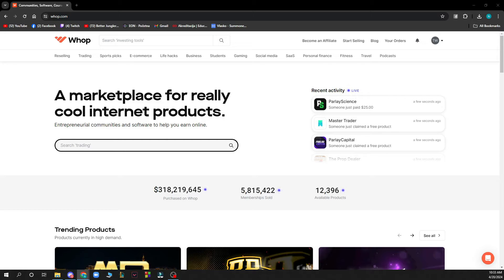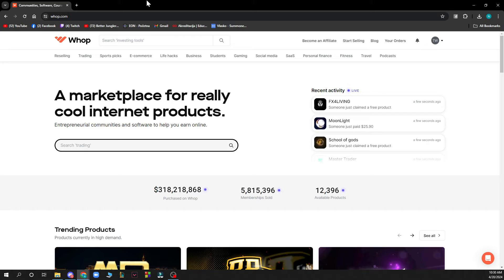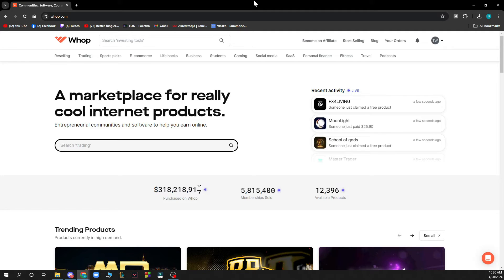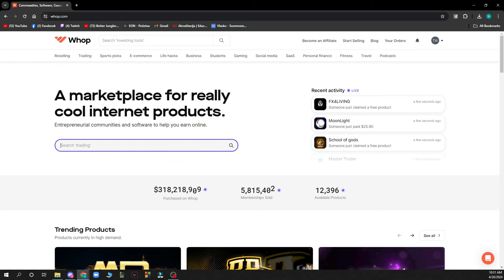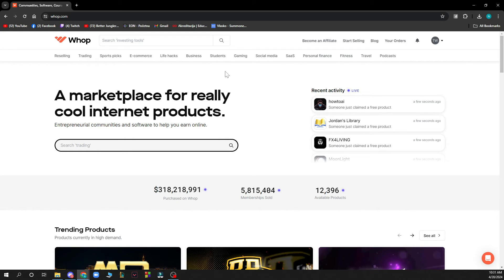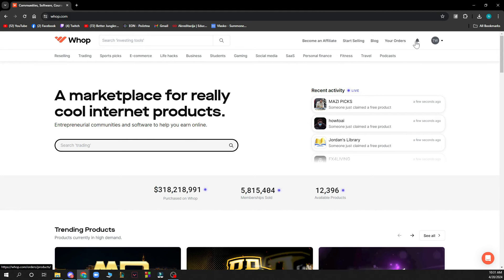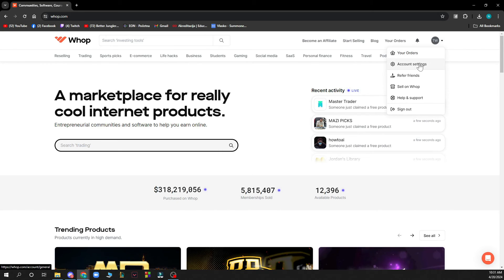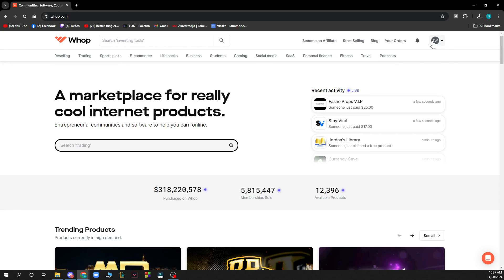How To Cancel My Subscription on Whop (Easiest Way)​​​​​​​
In this video I will show you How To Cancel My Subscription on Whop. It would be good if you watch the video until the end so that you don't miss important steps.